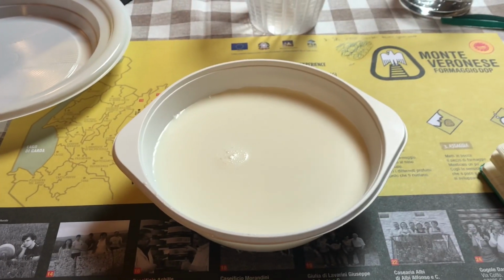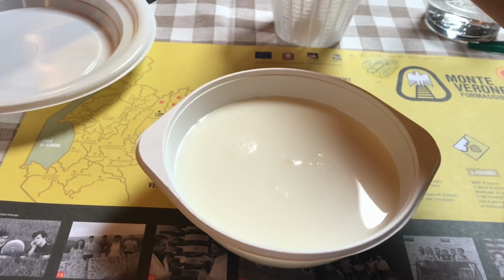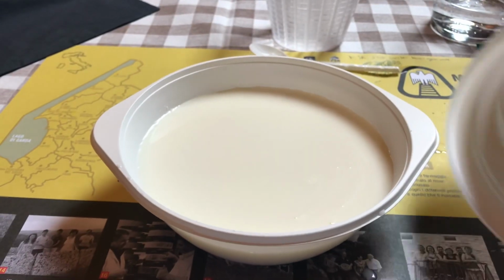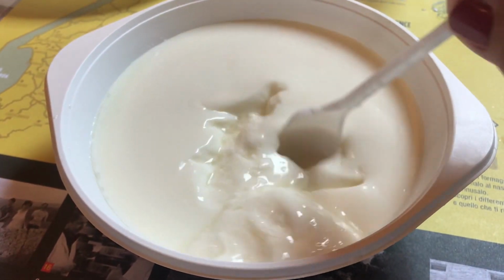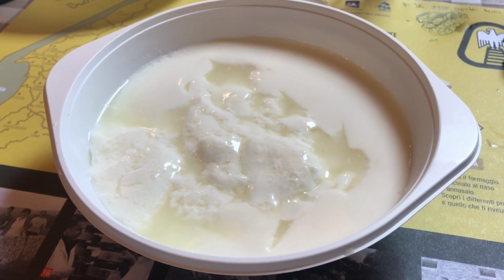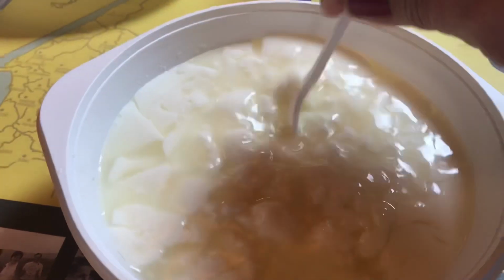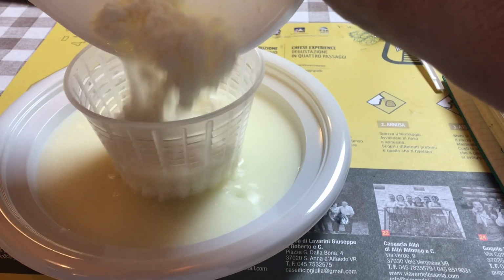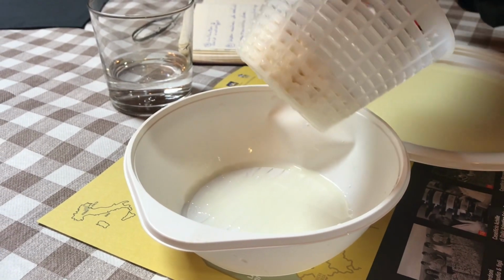Masterclass making cheese at Locanda Viaverde in the Italian Monte Veronese DOP region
During a study trip about Volcanic Agriculture in Europe we learned how to make cheese in the Italian Monte Veronese DOP region. Check for more!